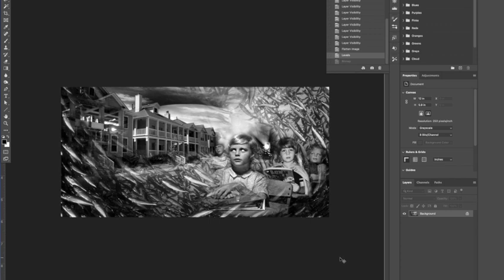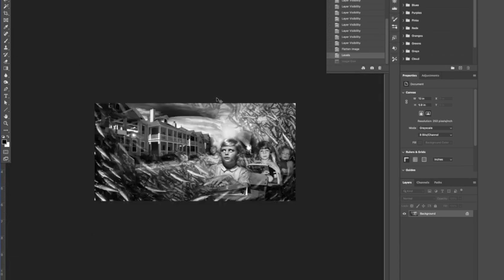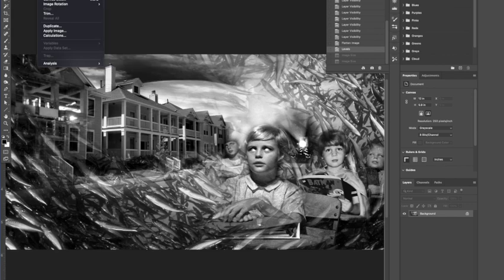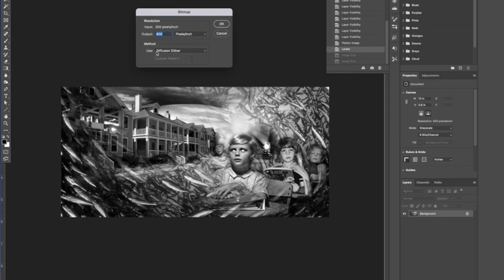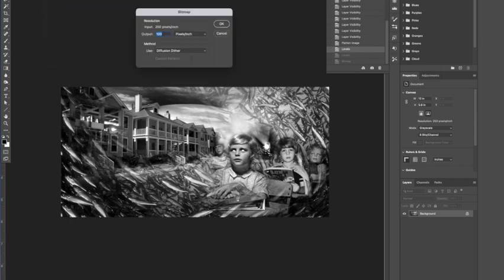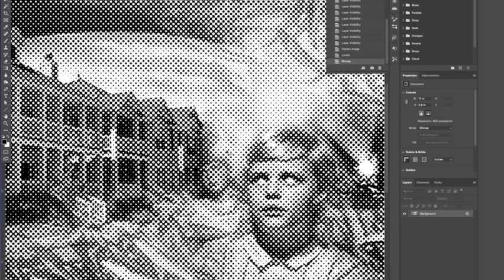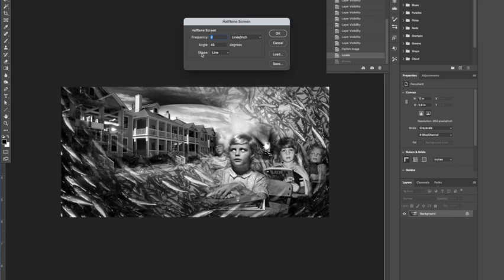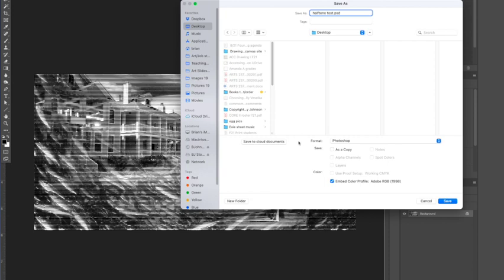Making a photo based image graphic for printing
Altering any photo based image in Photoshop to make a printing plate with graphic marks. Useful for screen printing plates and relief plates engraved with a laser.